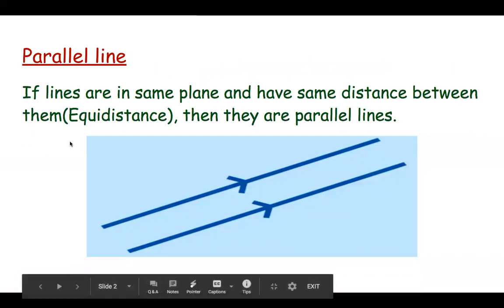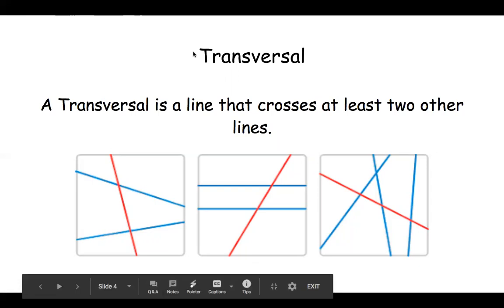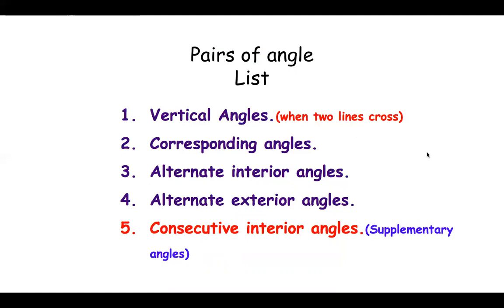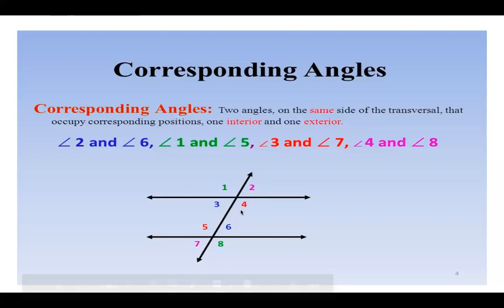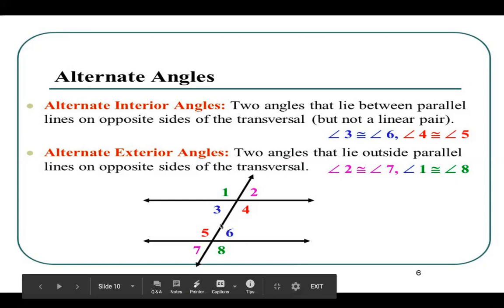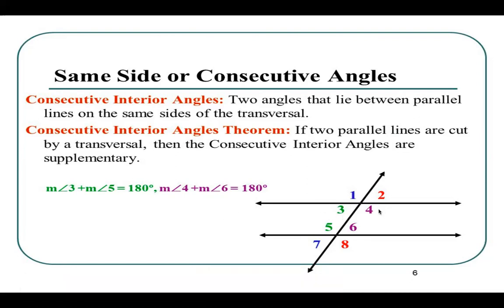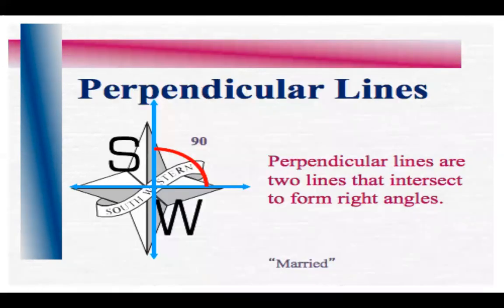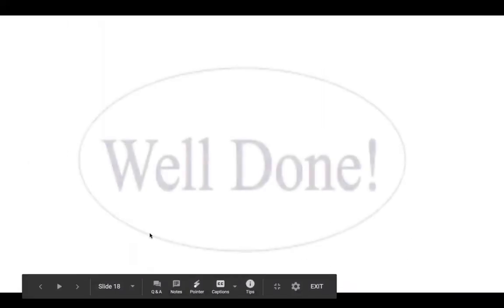Geometry Week 4 Part1 Nowell Academy (Parallel lines)